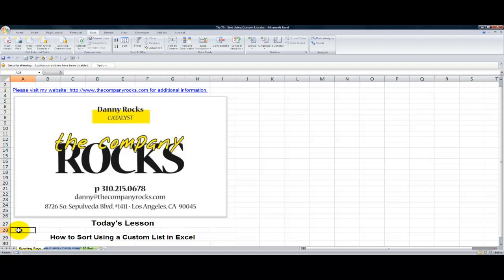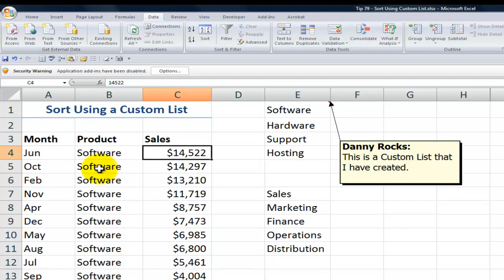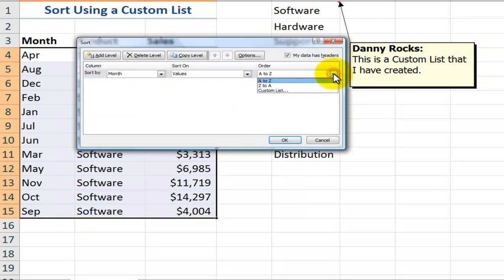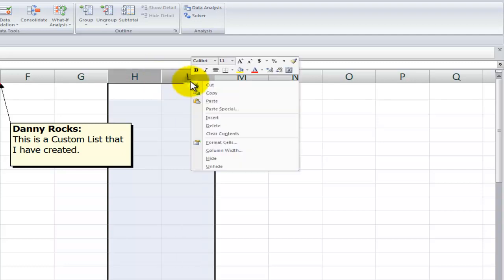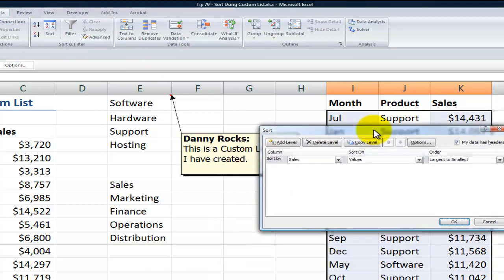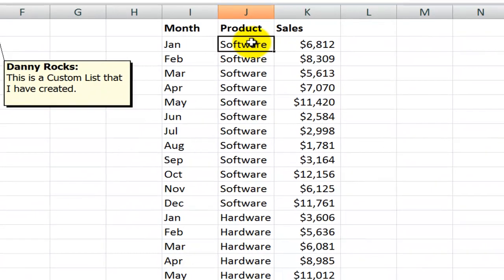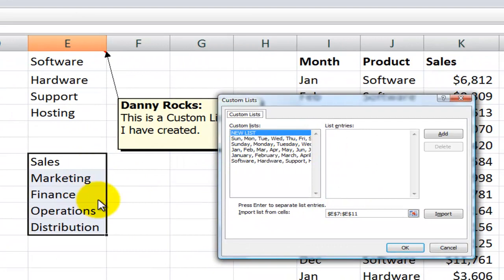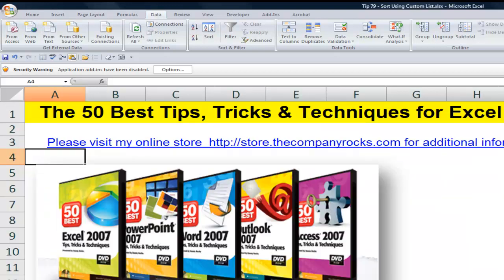How to Sort Records Using a Custom List in Excel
Excel has several built-in Custom Lists (Days of the Week and Months of the Year). You can sort on these lists as well as any other Custom Lists that you create. In my experience, I have found many Excel users who get frustrated when they try to sort a Month Field in Ascending Order - only to get April, August, etc. as the result.

After you watch this short, focused video, you will know how to create custom lists and to use them - to AutoFill data and to sort using the custom list.

I invite you to visit my online shopping - to view all of my videos and to preview all of the resources that I offer.